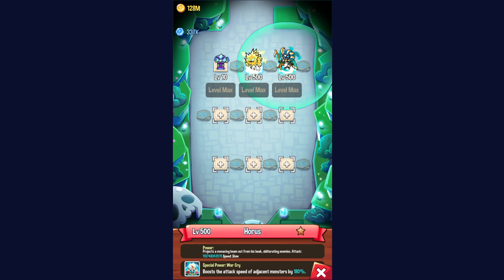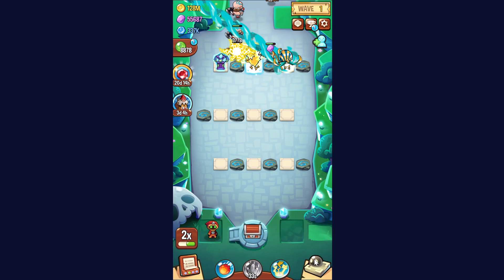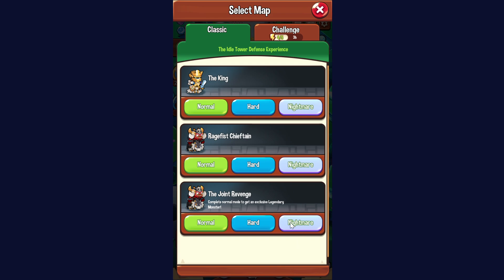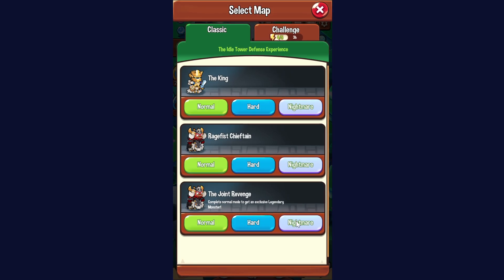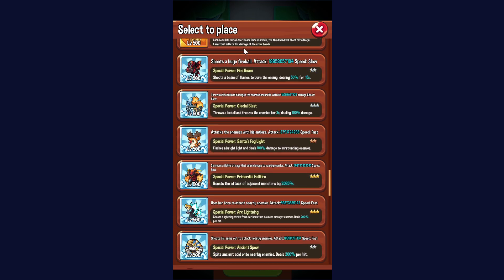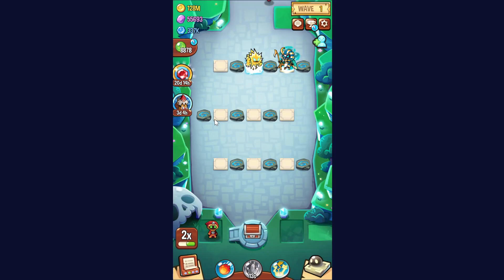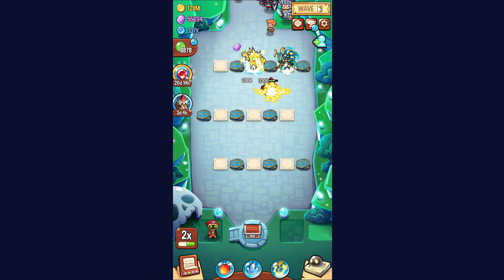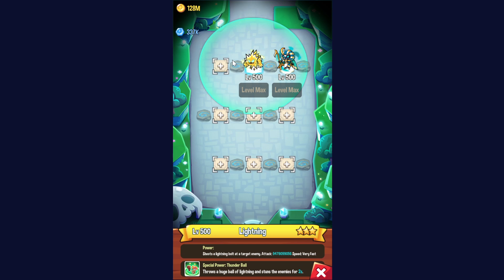Does Horus and Speedy Have Stacking Buffs? Beginner Mistake/Misconception - Summoner's Greed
S P E E D